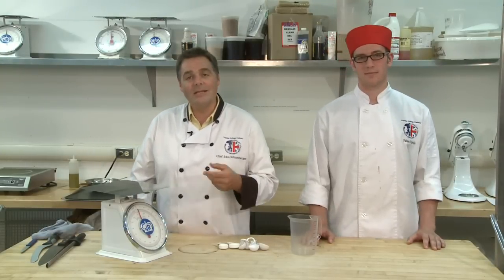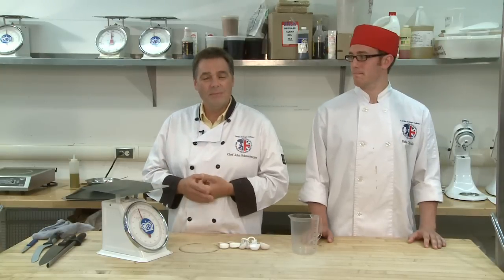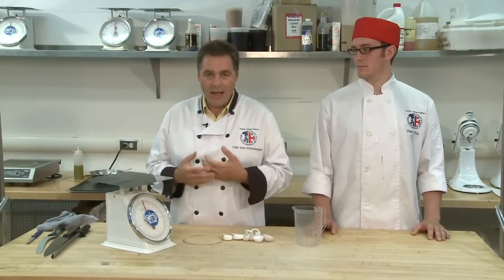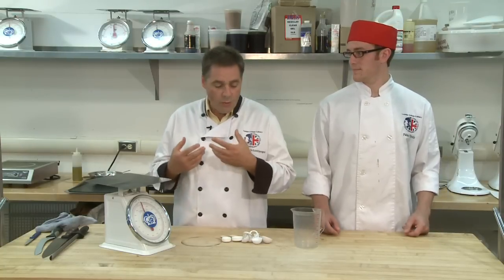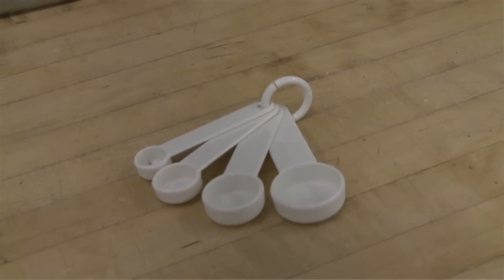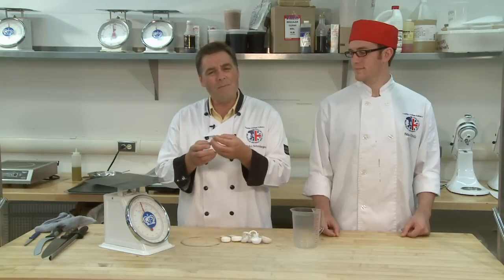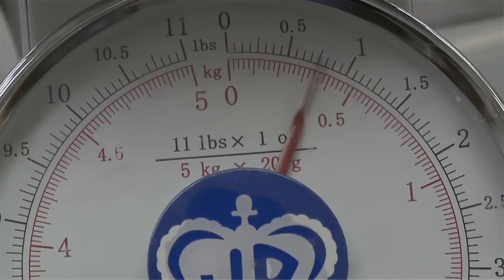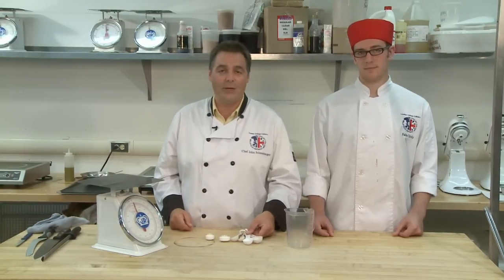Importance Of Measurement